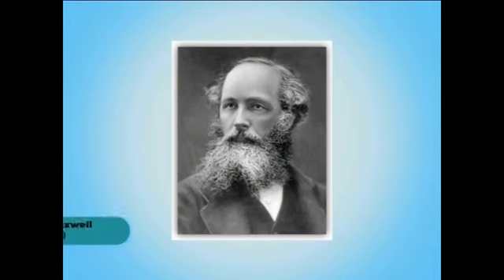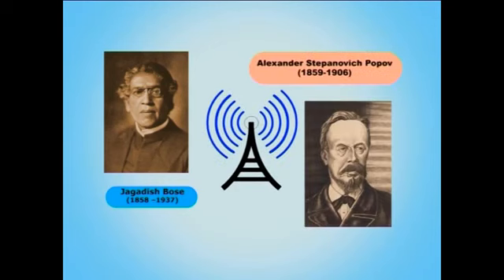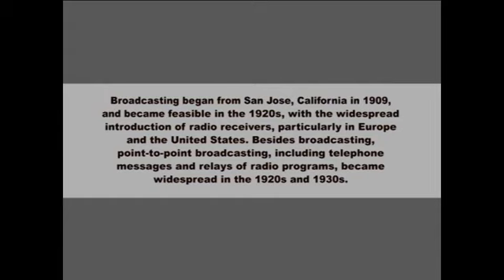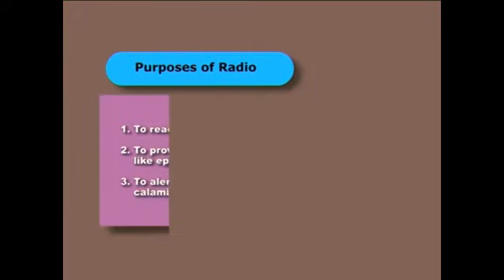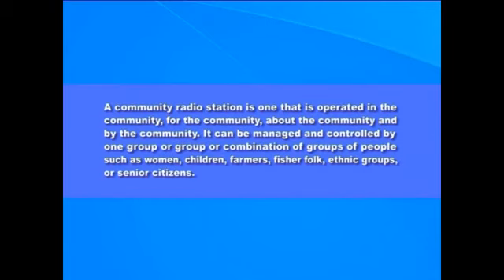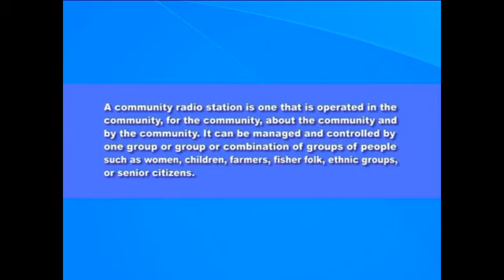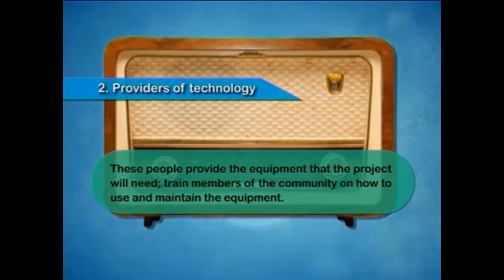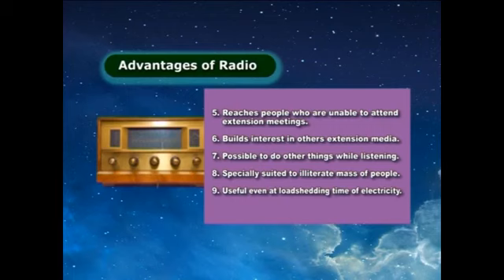FRS&EP RADIO MEANING, PURPOSES, ADVANTAGES AND LIMITATIONS